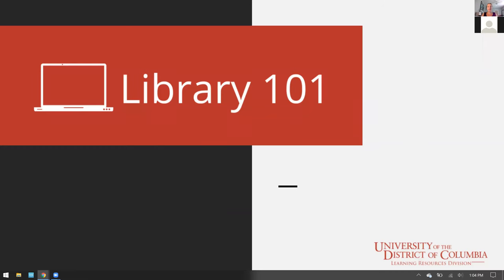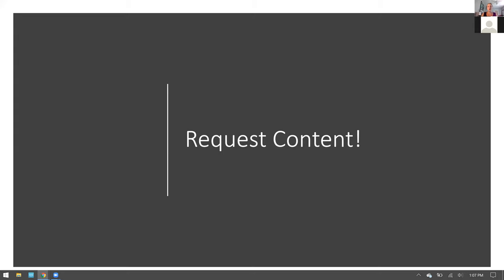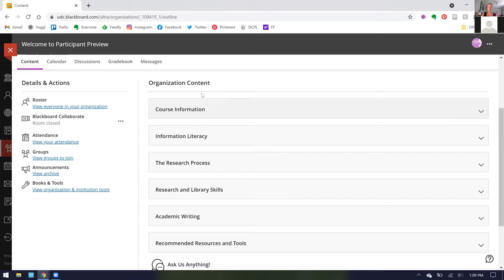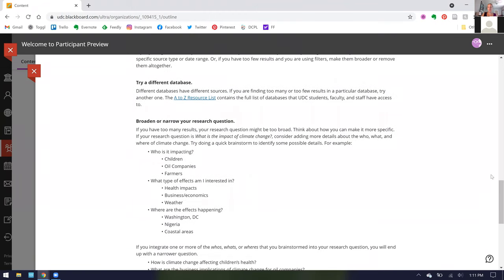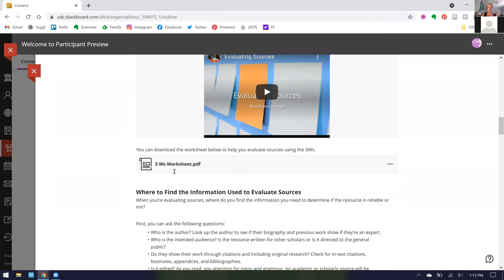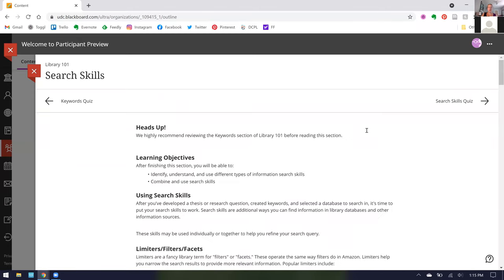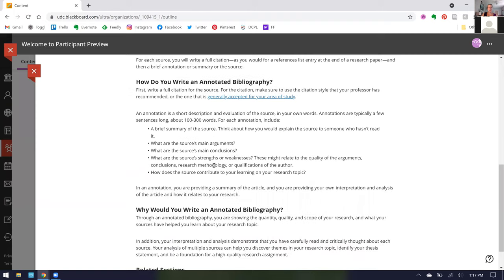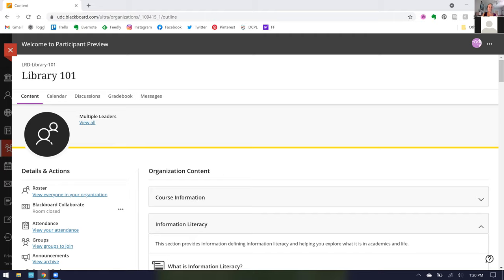Library 101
This session will provide an introduction to and walkthrough of Library 101, our tutorial organization on Blackboard.